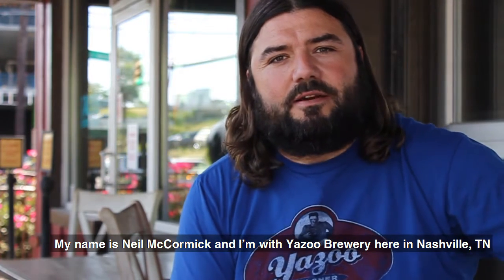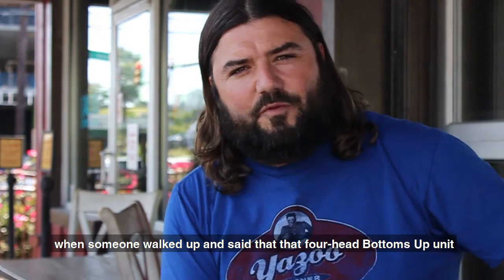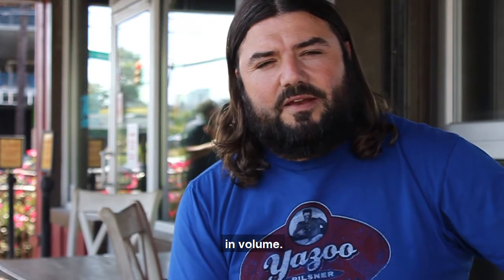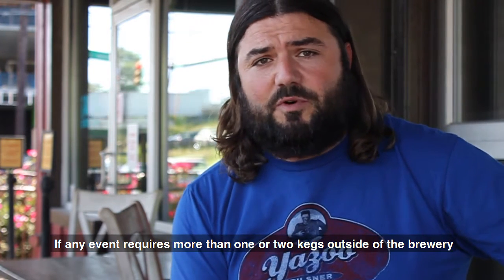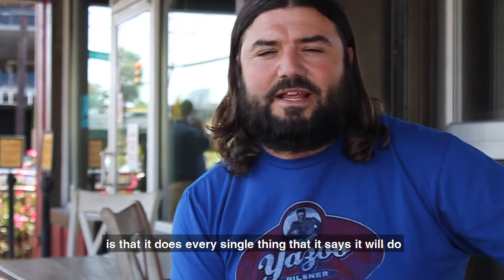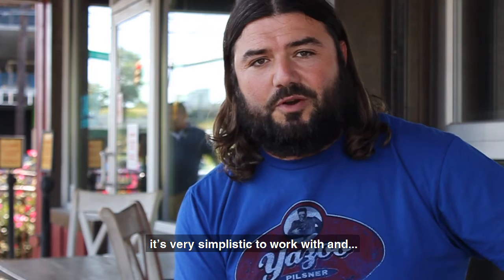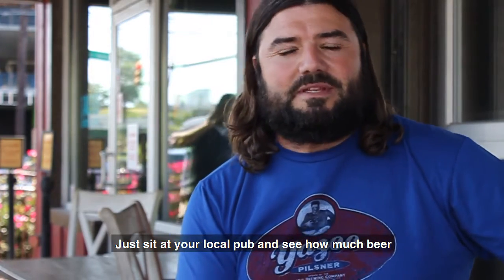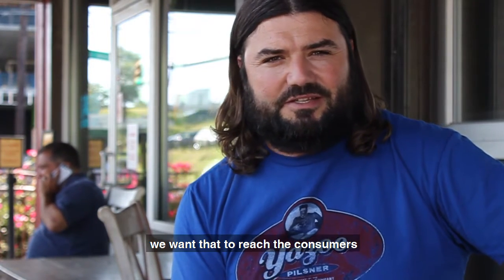Yazoo Brewing - Nashville TN - Bottoms Up Testimonial UNCUT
See why Yazoo Brewing uses Bottoms Up for Nashville Oktoberfest... and why they'll never use anything else!